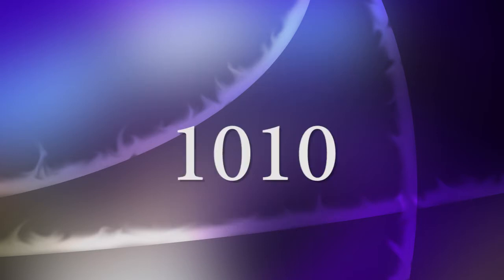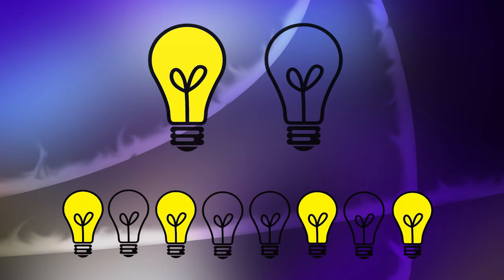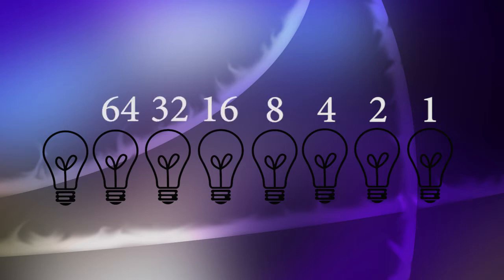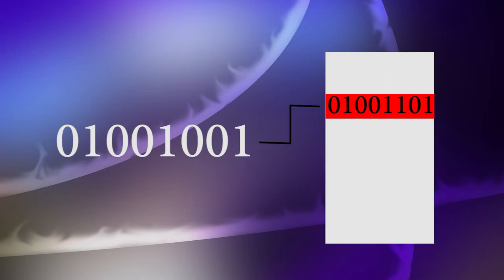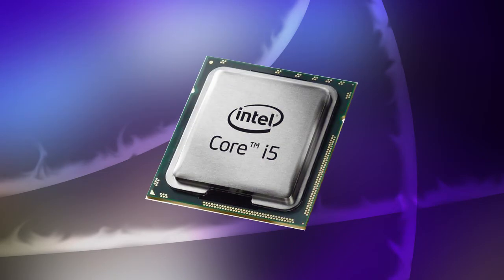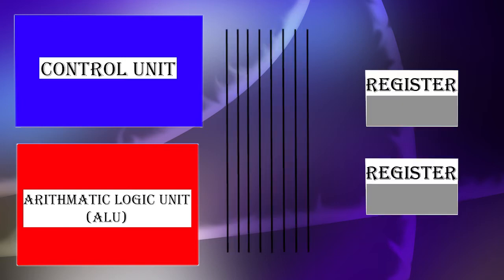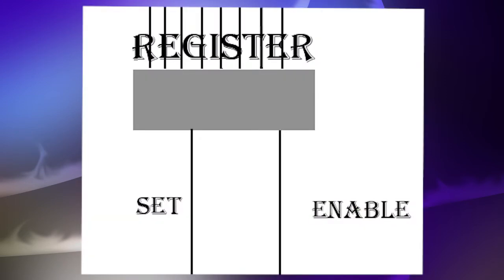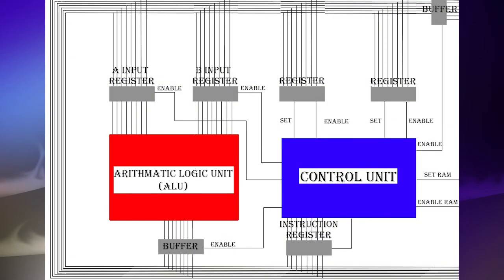How Computers Work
I talk about how computers work and their architecture.